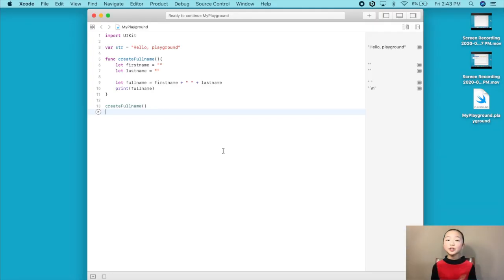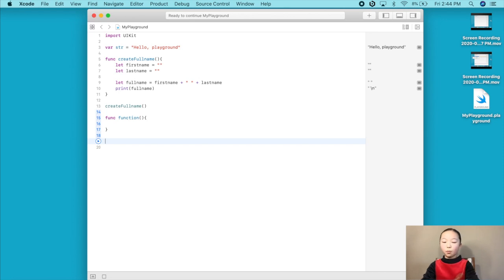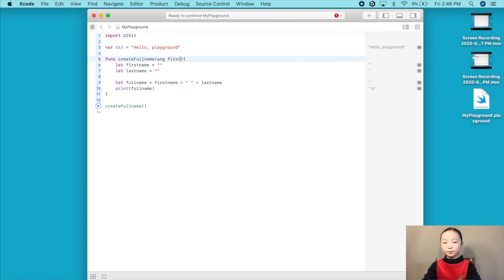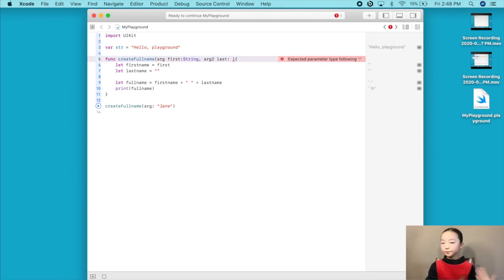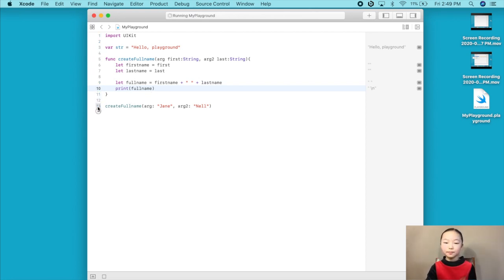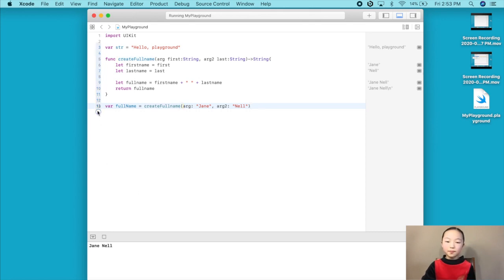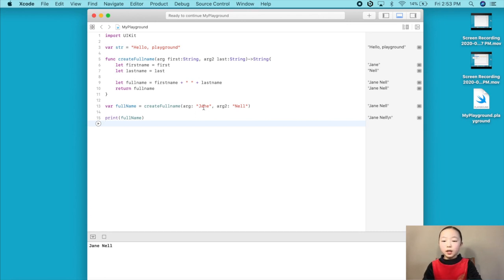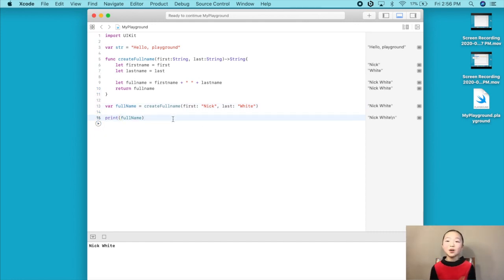4th Grade Girl Teaches Coding - Swift Programming Tutorial For Beginners(Lesson 7, Pt.2) | Functions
Hi everyone! I'm Pearl and Welcome back to my Swift tutorial for beginners series, lesson 7, part 2. In today's video, we'll be learning a little more about functions, specifically on how we can use our functions to return data using paramaters.